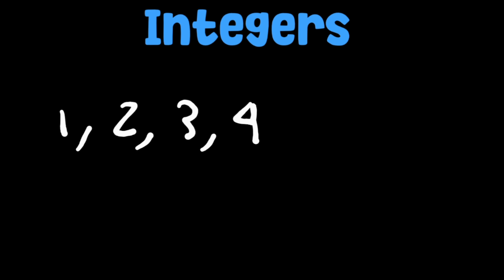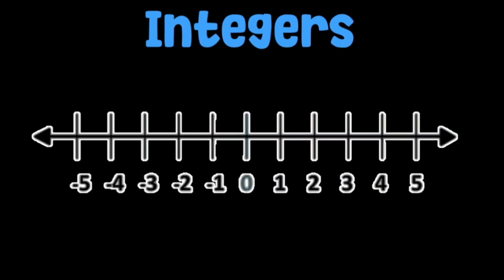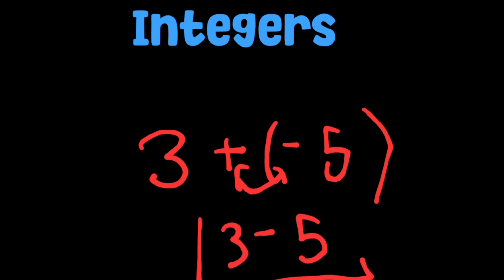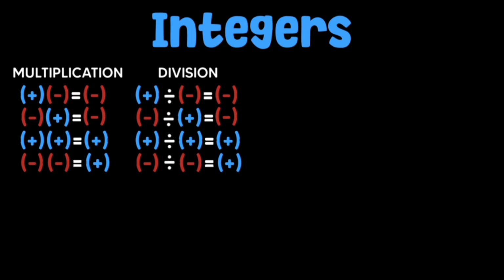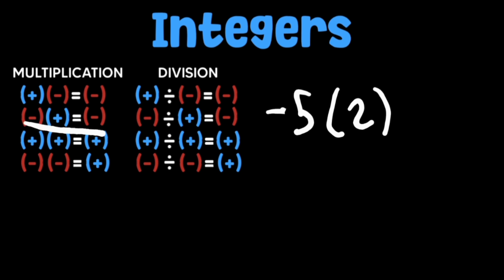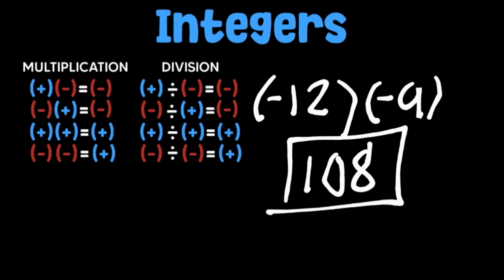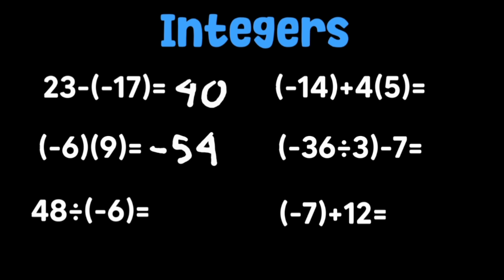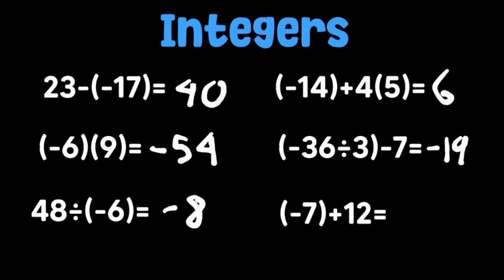INTEGERS: What They Are and How They Work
In this video, I explain integers: the main concept, how positive and negative numbers work, and how to add, subtract, multiply and divide them step by step.